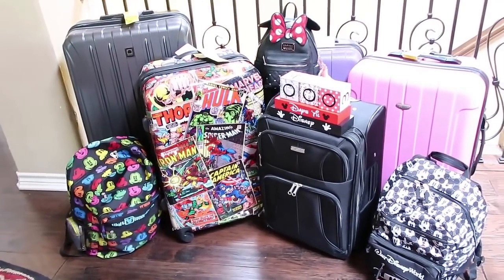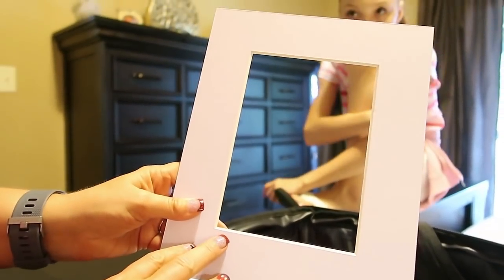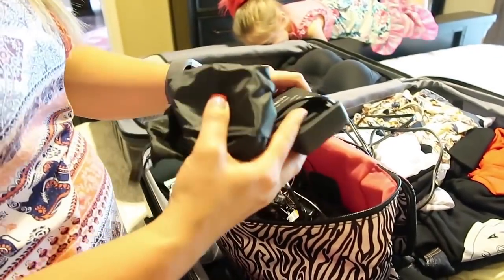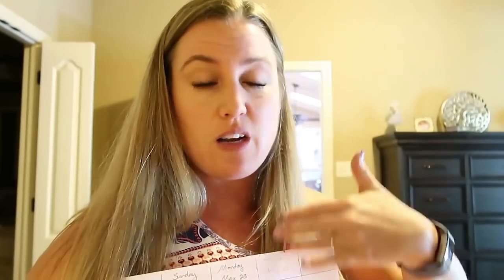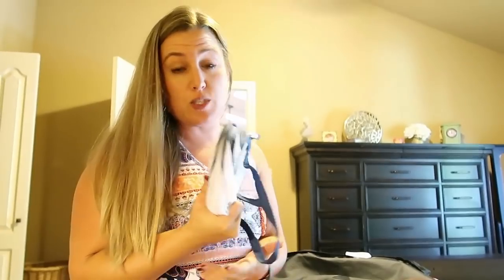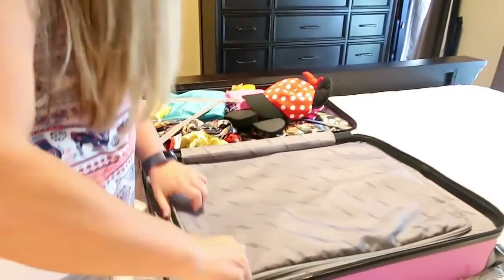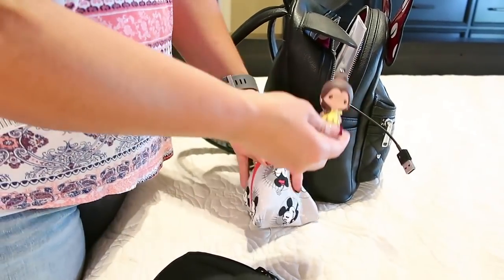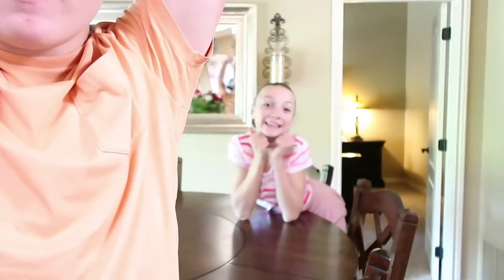DISNEY PACKING TIPS | WHAT And HOW We Pack For a Disney World Trip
A NEW packing video!  We posted a packing video before our December 2017 trip, however, we were rushed and it didn't include all of the things that we recommend and that we like to use.  We hope that you will find enough tips in this to be helpful in planning your next Walt Disney World vacation!

**Please Note: I will include links to as many items shown as possible down below.

Geeked Out Gear (sunglasses)

**AMAZON LINKS**

PACKING/LUGGAGE:
Delsey Titanium Hardsided Spinner Luggage
Traveler's Choice Hardsided Spinner Luggage
HEYS Hardsided MARVEL Spinner Luggage
Floral Travel Packing Cube
Here is a Hanging Toiletry bag that is SIMILAR since I couldn't find the same one (Mine is by Jo&Jo)
Loungefly Minnie backpack

OTHER ITEMS MENTIONED:
Pop Up Hamper
Tens Unit
White Frame Mats for Autographs
Charging Station
Giant Sharpies
Hidden Mickey's Book
Portable Charger

VLOGGING GEAR:
Canon G7X ii Camera
GoPro Hero 6 BLACK
Tripod with Cell Phone Mount
Lowepro Camera Pouch
SD Card 64g
Canon G7x ii Tempered Glass screen protector
Extra Batteries and Charging Dock for Canon G7X Mark II

💌 Snail Mail:
Thomas Ever After
Acton, TX
76049